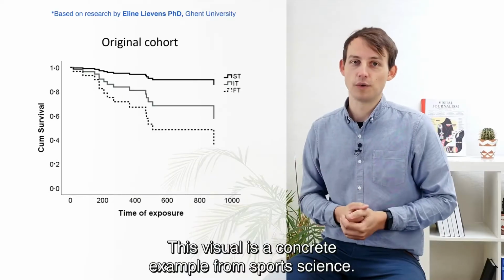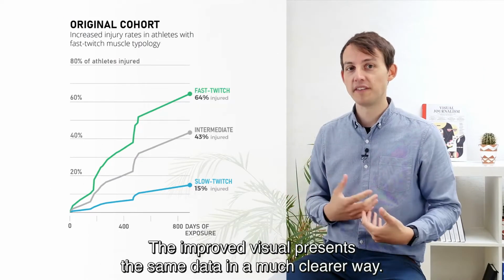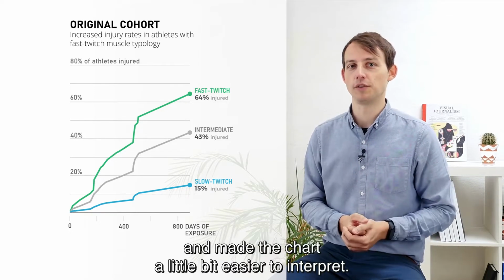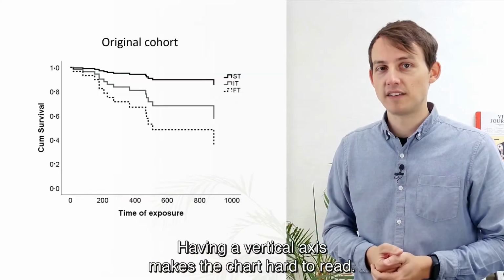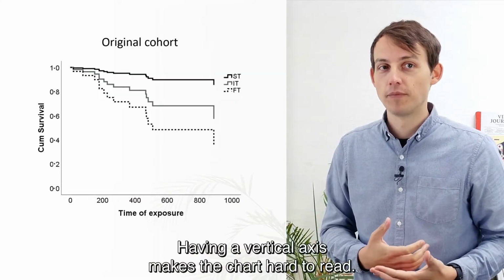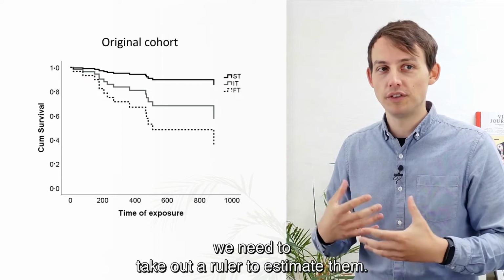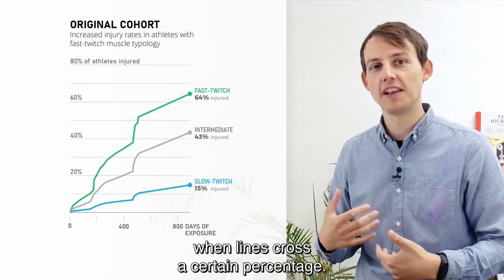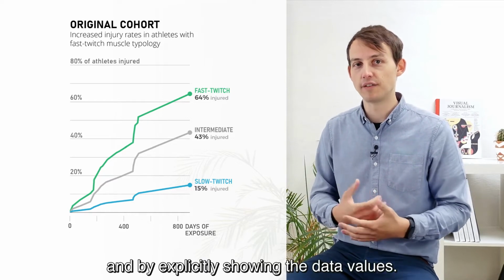06. Making a data visual noise-free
Noise in a visual can be both 'physical' (things on the visual that can be removed without harming the message) as well as 'mental' (things that hamper your audience's understanding of the visual). We should remove as much of it as possible!

This is the sixth episode in a series of practical insights and guidelines to help you create better data visuals.

If you want to learn more, I invite you to read my book Powerful Charts, published by Owl Press